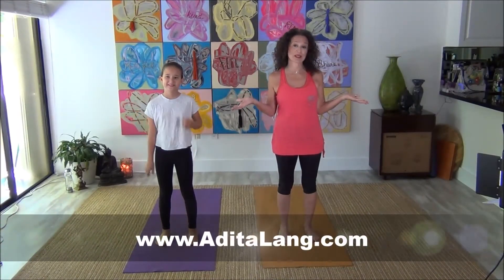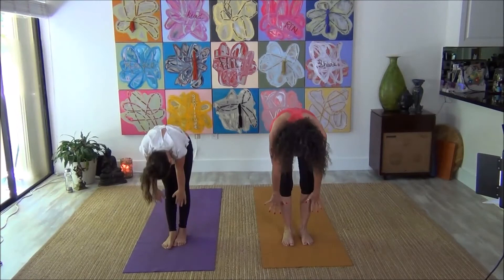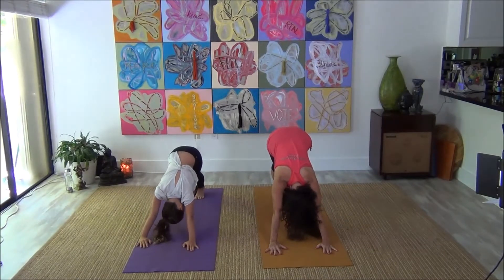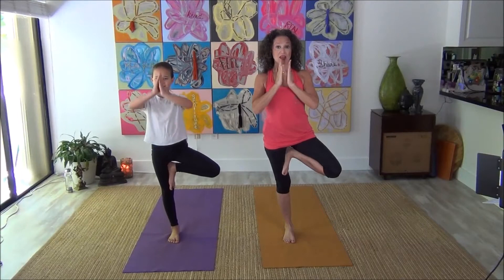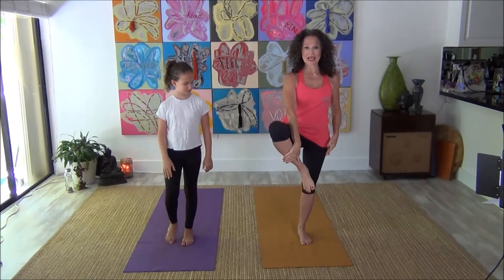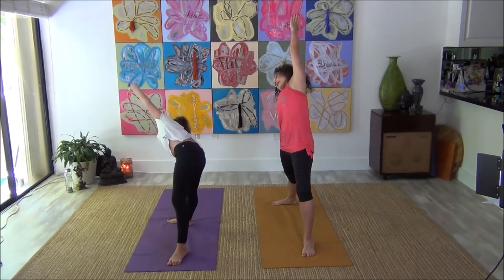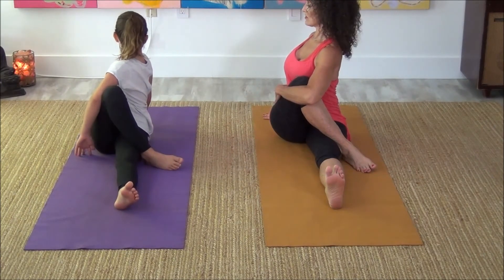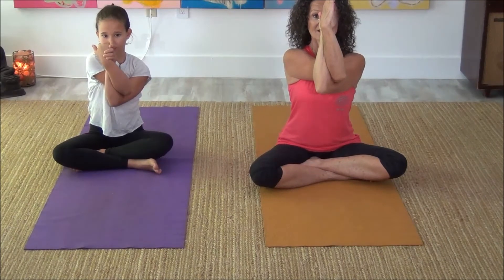Family Yoga Stretch - Kids Fitness 101 with Adita Lang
It's a family workout - Here is an Yoga Stretch routine you can do with the entire family.  Combined with cardio and you will be ready for any day!

My recommendation is to start out with a 10 minute cardio session, and plan on doing this routine 1-2 times in between cardio sessions.  You will be left with a great workout, Enjoy!

Remember that form and technique is everything, be sure to listen to my cues and always keep your body tall with your shoulders back and down.  Also, contract your abdominals and move intentionally.

Need more information like this? My goal is always to provide you with bite-size tips that are easy to implement and follow. Life gets way too complicated and this "being healthy" thing shouldn't add any more stress to your day. It is all about creating new habits that become the norm.

Learn more about me, read my blog, and enjoy a few easy to make recipes, all at my and on social @AditaLang

And lastly, I can do all of this with the support of people like you. Purchasing my books keeps me going and provides you with great information to SuperCharge your health and that of your families. Check them out:
SuperPowers, A Busy Woman's Guide to Health and Happiness

SuperPowers of the Family Kitchen